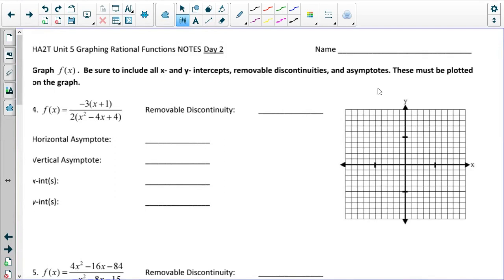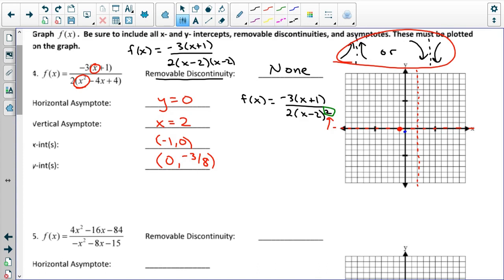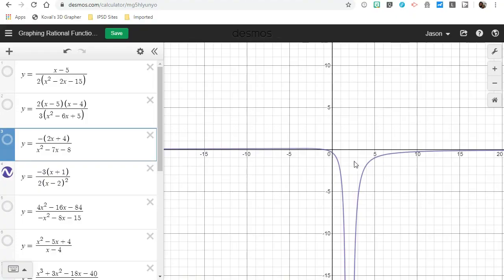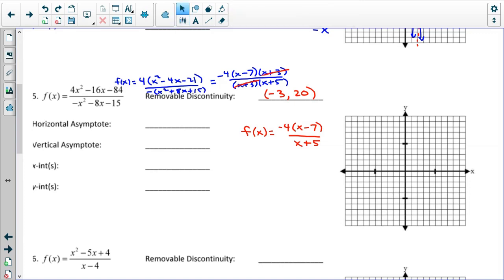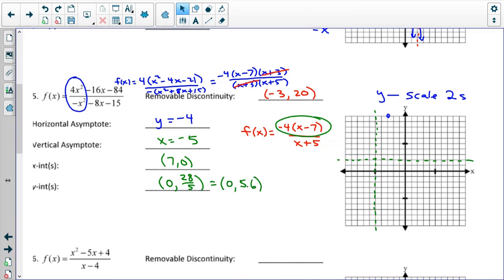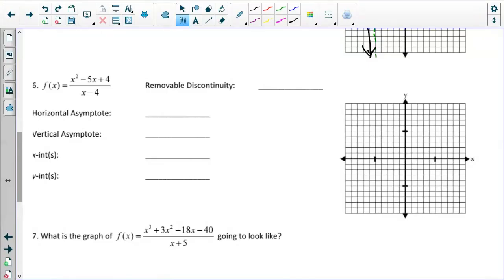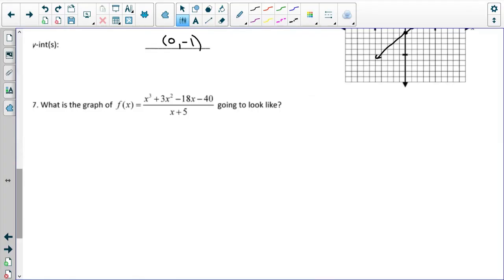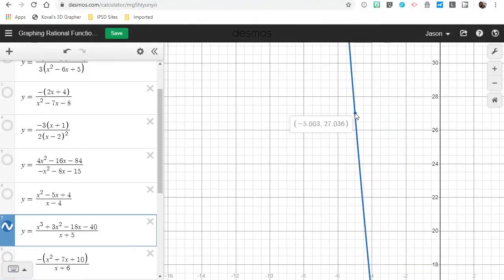Graphing Rational Functions Day 2